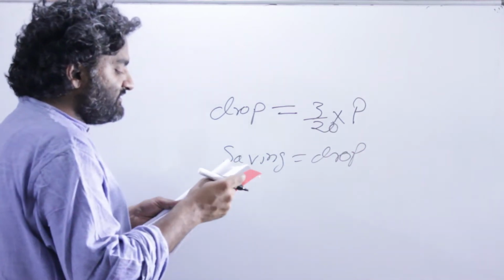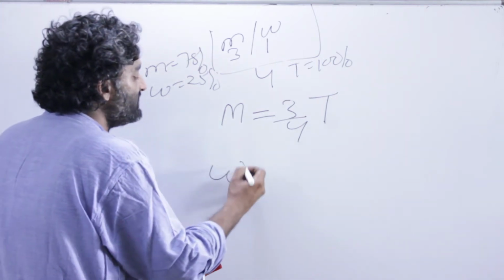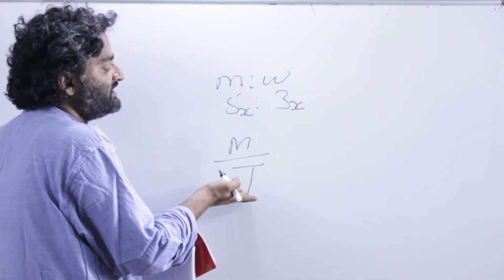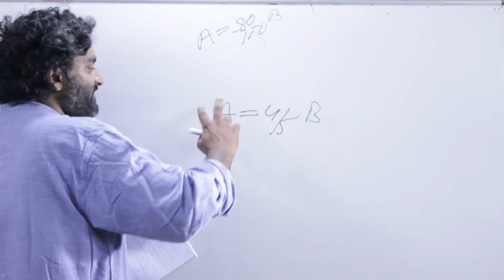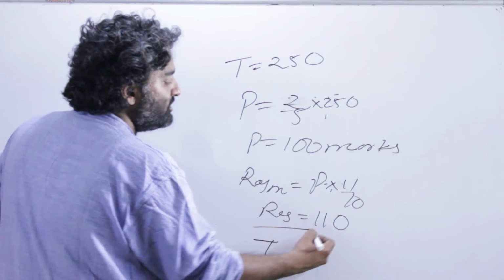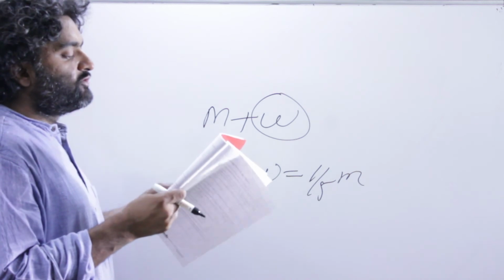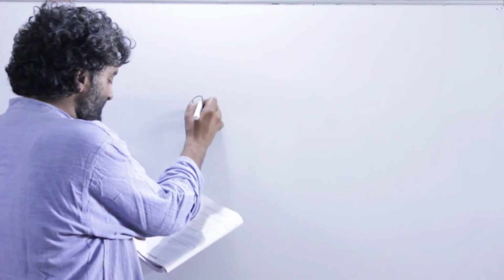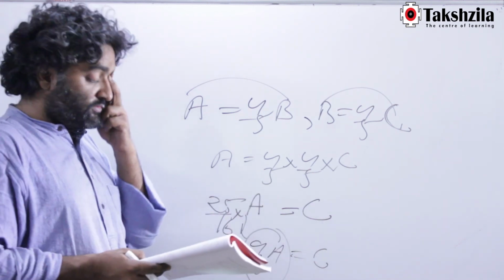Percentages Part 3 (Applications )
For maximum effectiveness :
Please do Ratios and variation  videos thoroughly and previous parts of the module,  before starting this chapter